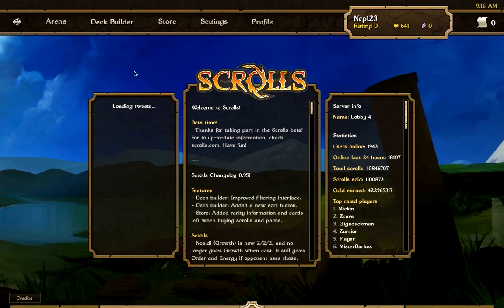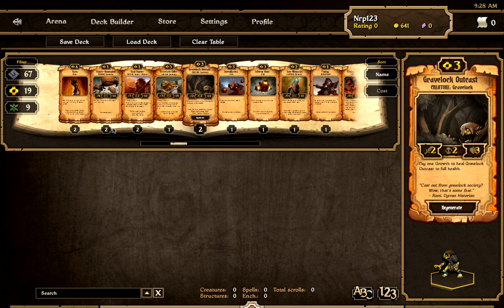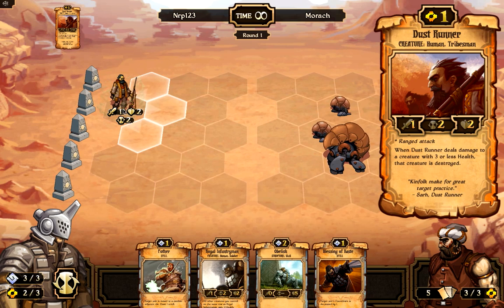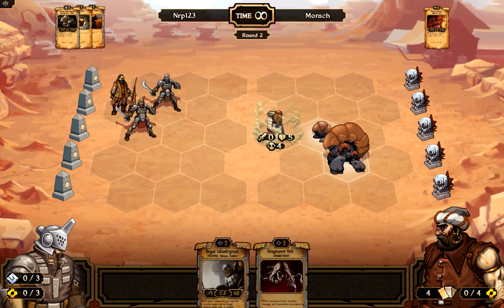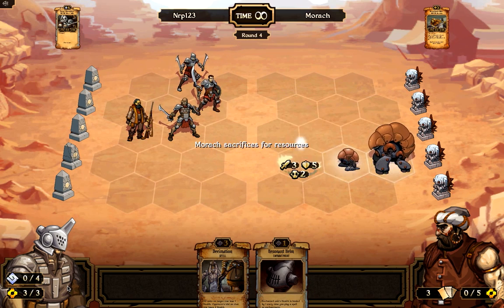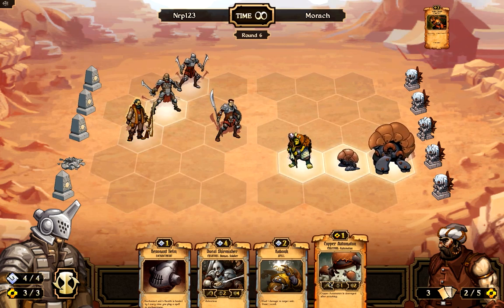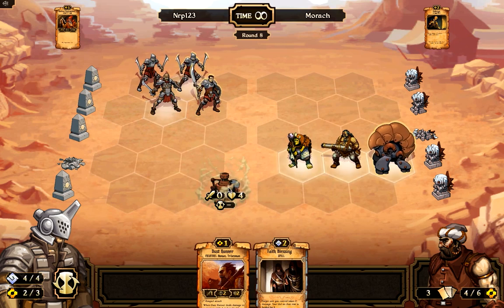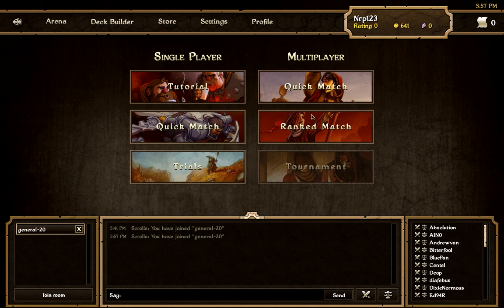Scrolls Trials Playthrough E1 Energy overload [Medium Difficulty]